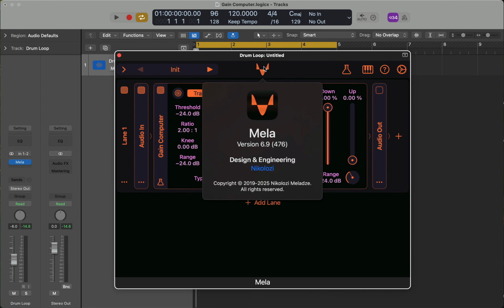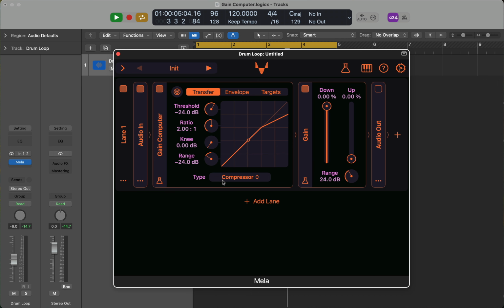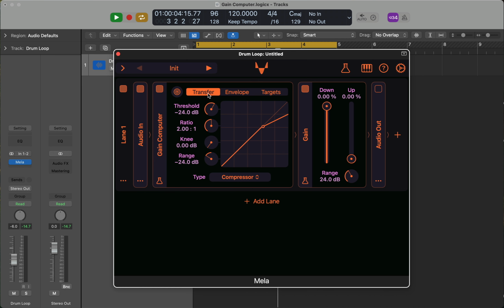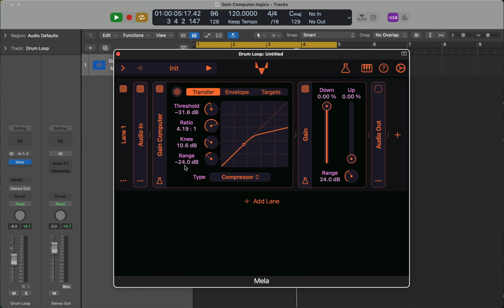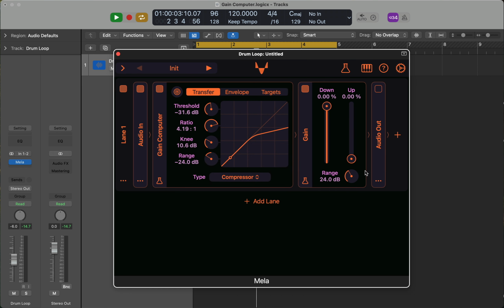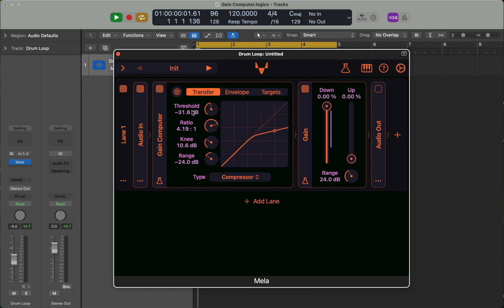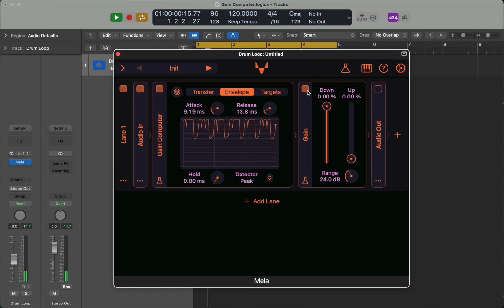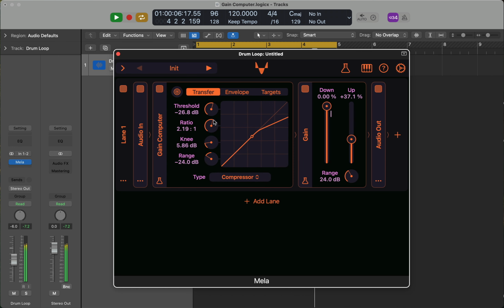Gain Computer Part 1: What is it?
This video kicks off a tutorial series on the Gain Computer module. The series demonstrates different ways the module can be used to create various types of dynamics processors. Part 1 provides a quick overview of the module and uses the Gain module to build simple compressor and expander effects.